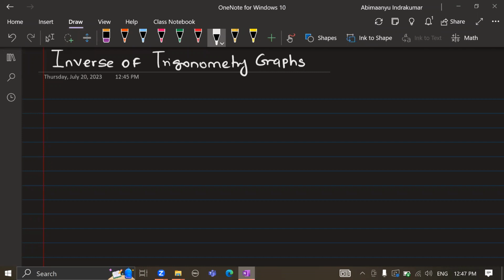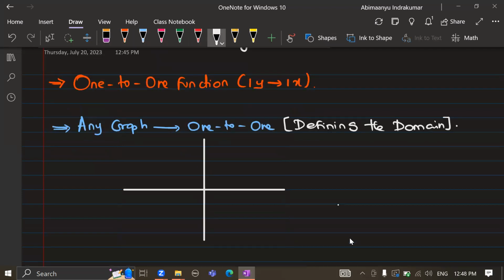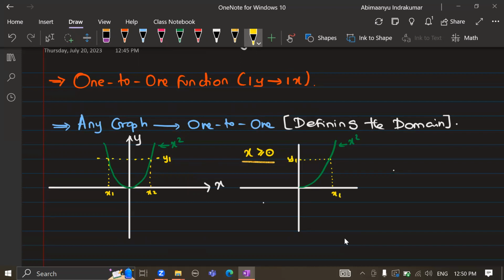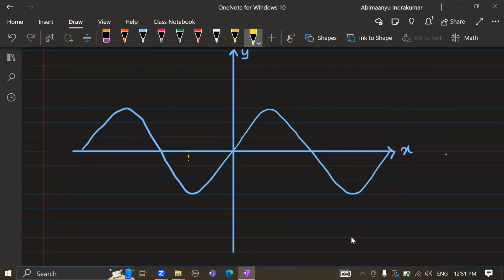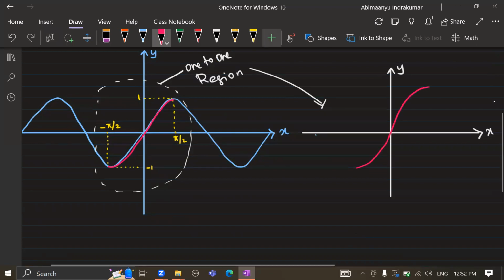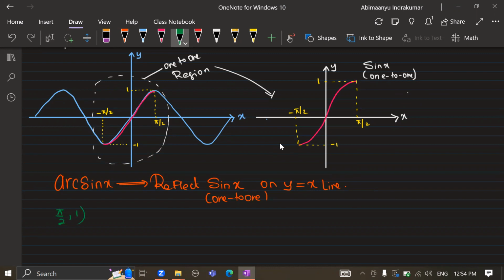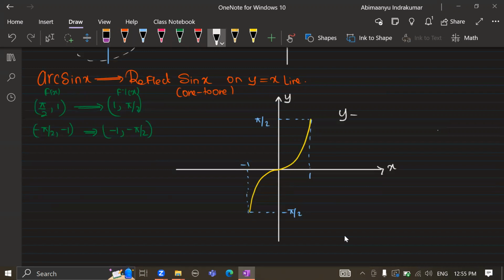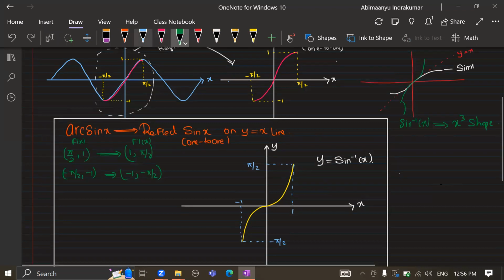Inverse of Sinx Graph - How to Sketch Inverse of Sinx Graph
This tutorial video is about sketching the inverse of Sinx graph. This video consists about basic explanation about converting any given function into an inverse function as well.